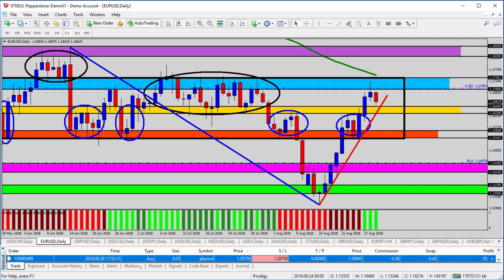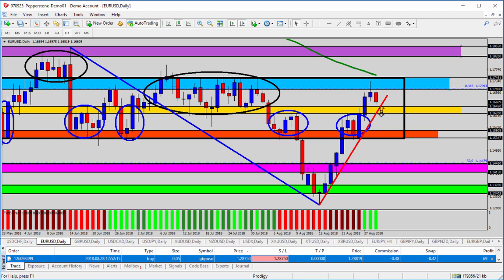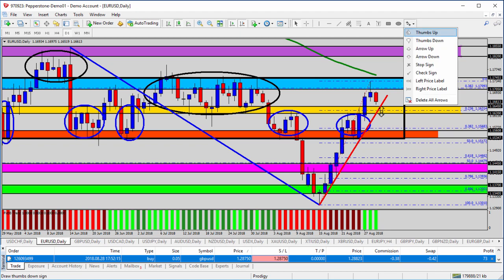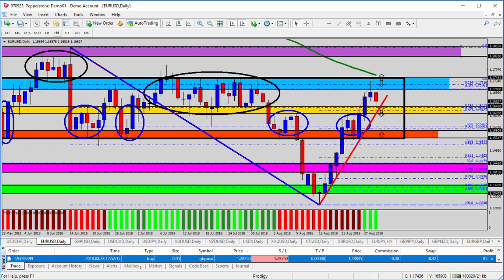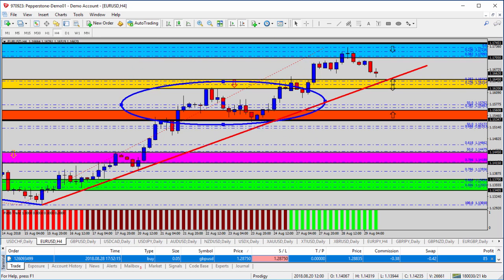Forex Update: Looking to Buy EURUSD on Dip to Support Zone